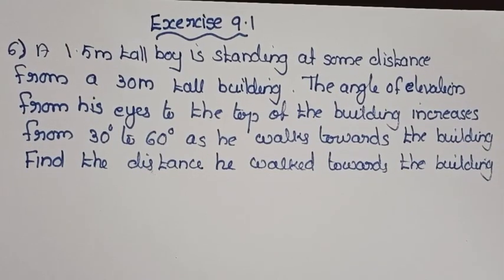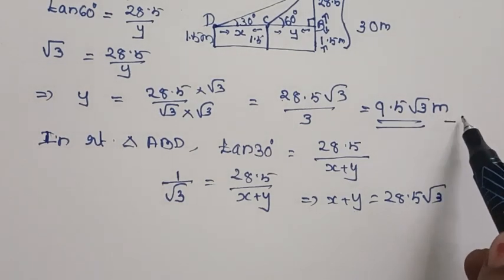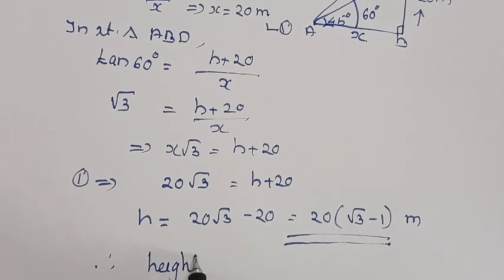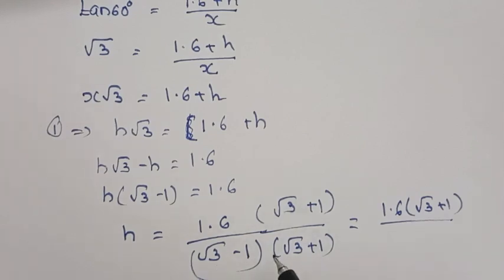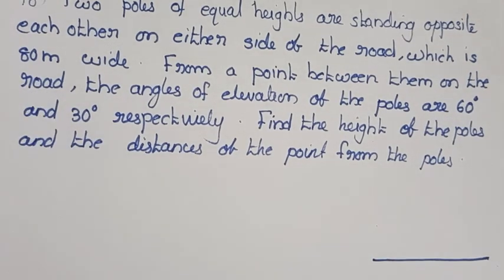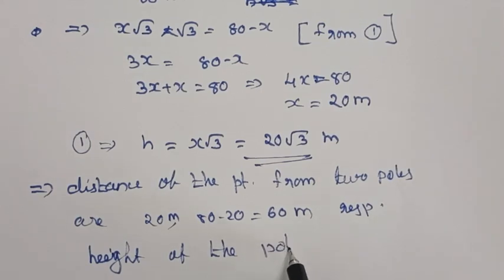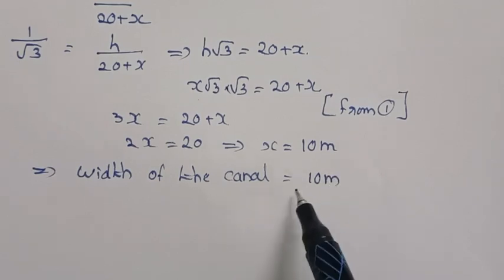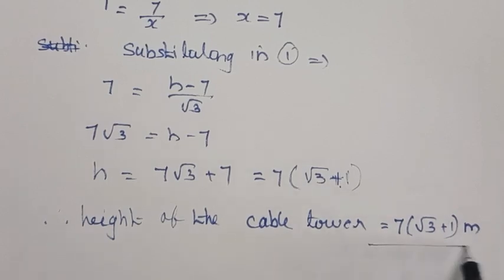Class 10Th Maths Chapter 9 Applications Of Trigonometry Ex9.1 Ncert Solutions Part -2